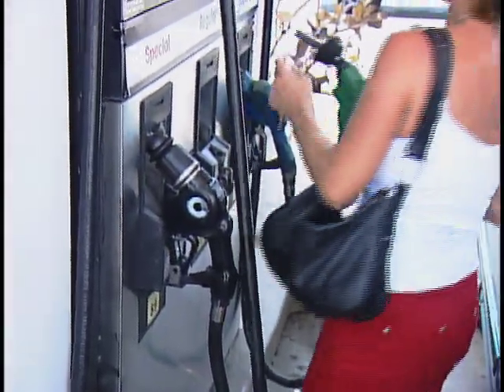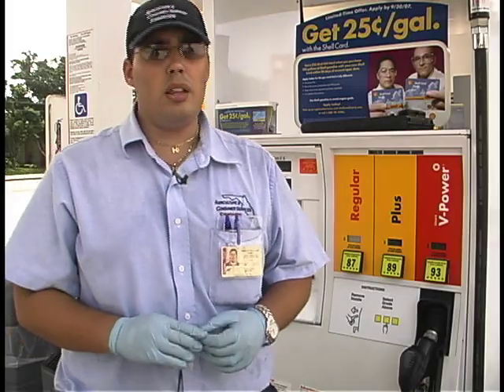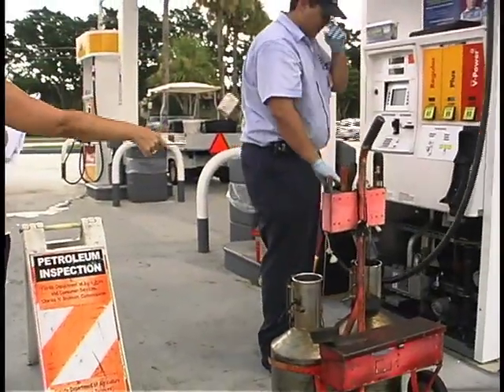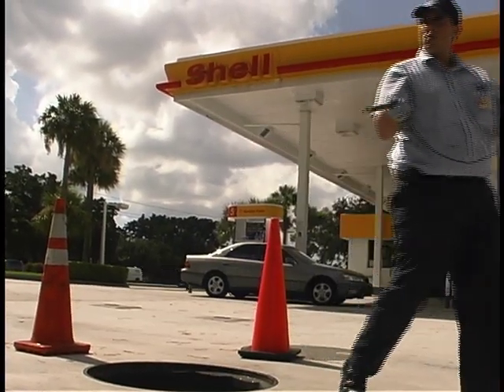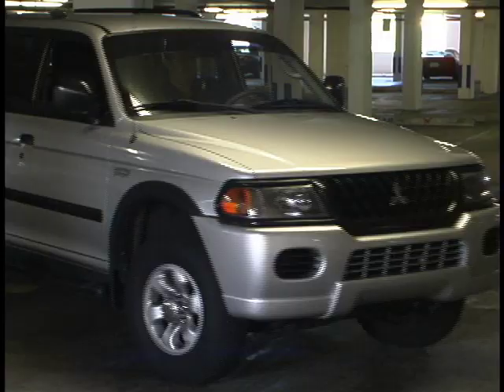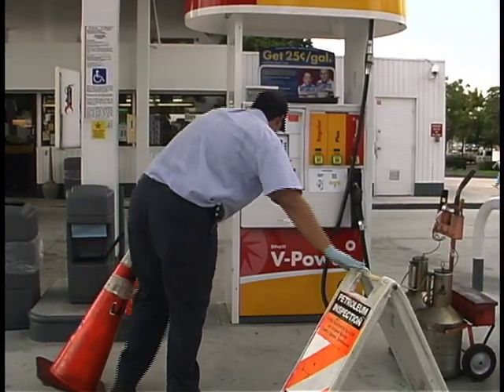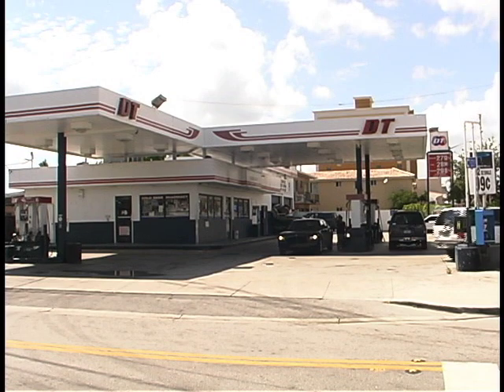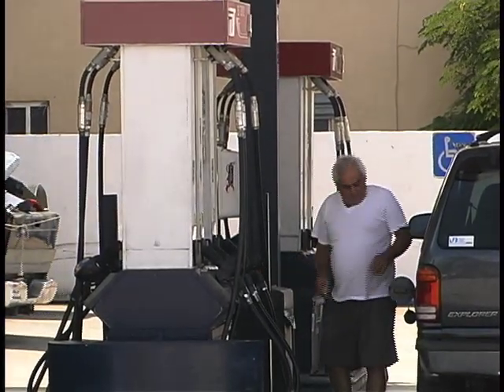HLPGASPUMP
Consumer report about gas pump inspections in South Florida and how that affects consumers.